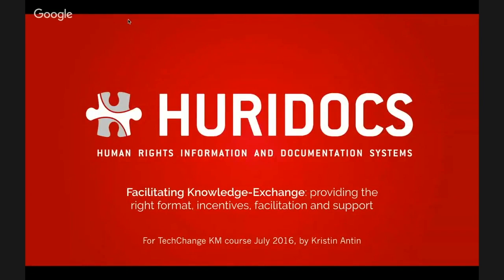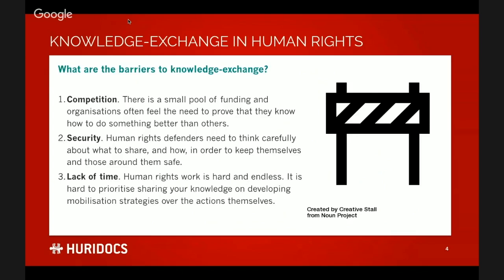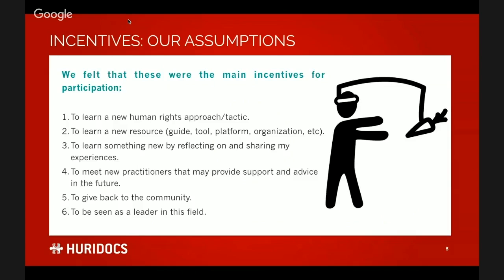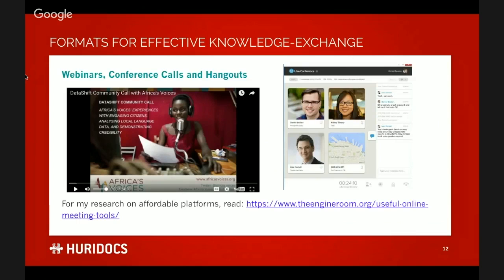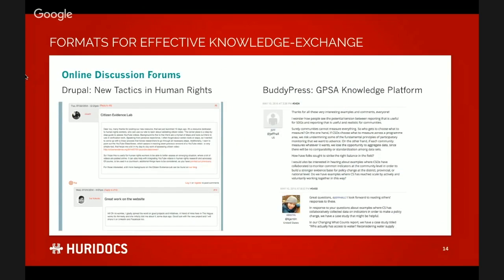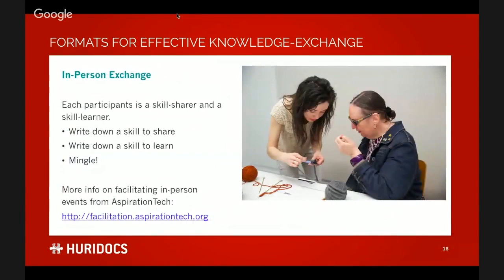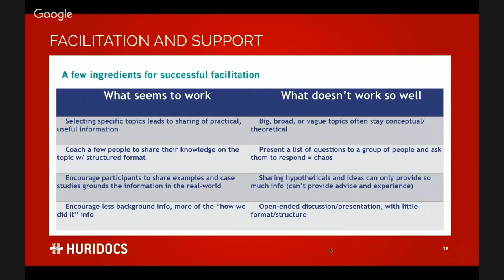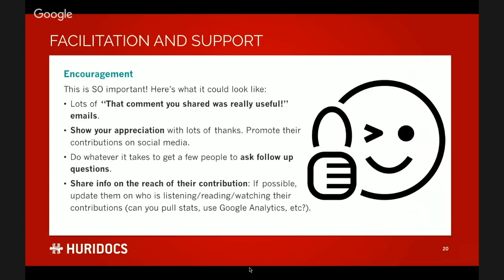Facilitating Knowledge-Exchange: providing the right format, incentives, facilitation and support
A presentation for the TechChange course on Knowledge Management, July 2016